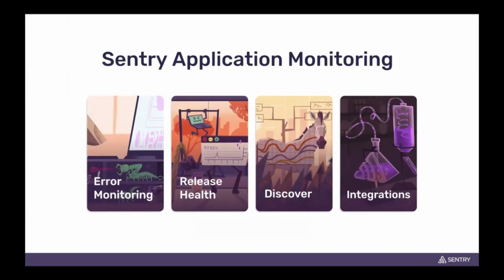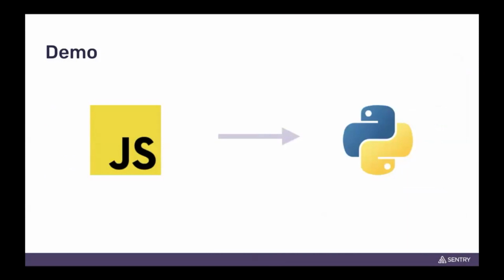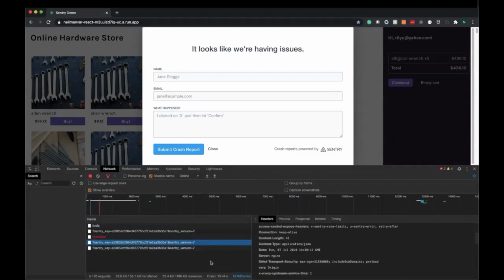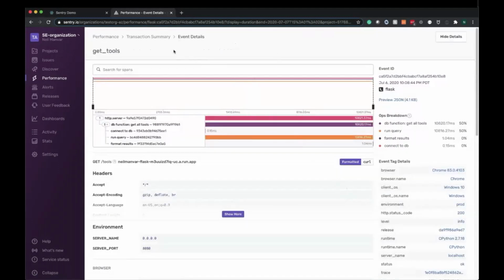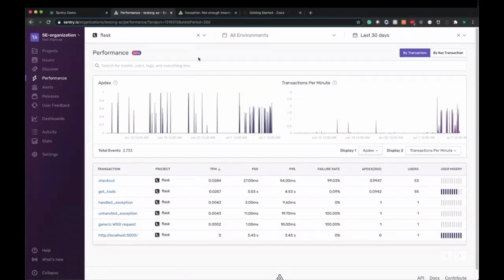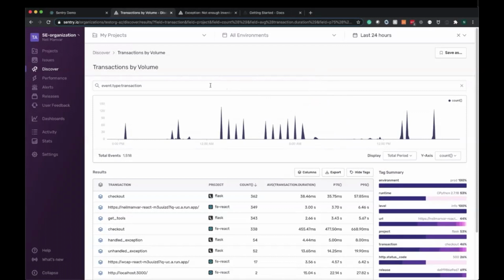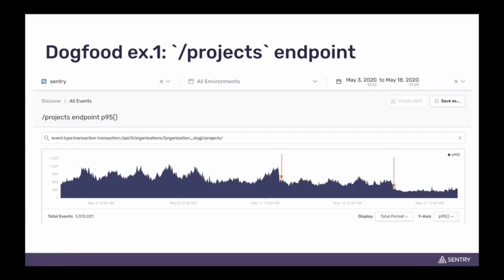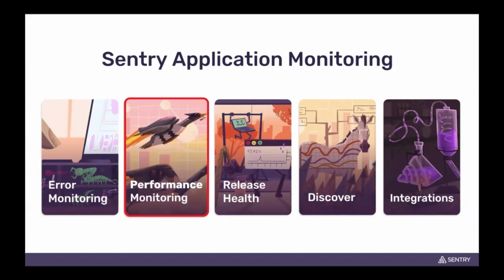How to configure & use Performance Monitoring by Sentry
Neil Manvar (Solutions Engineering Manager at Sentry) walks you through how to get the most out Sentry’s new Performance Monitoring capabilities.

You’ll learn how to:

• Integrate and configure the SDK to send transactions in addition to errors/events
• Use Sentry to trace through services (for instance, frontend to backend) to identify poor-performing code
• Use Discover to query transaction data
• Create alerts and get notified when critical slowdowns are introduced
• Get a sneak peek at how Sentry uses Sentry

0:00 – Intro
0:12 – Sentry Application Monitoring (5 pillars)
3:01 – Sentry Performance (& the problems we help solve)
5:02 – Getting started with Performance
8:55 – Performance Monitoring Demo (debugging slowdowns in JS + Python)
18:52 – Alerting and Querying Performance issues
27:58 – How Sentry uses Sentry
33:49 – Q & A